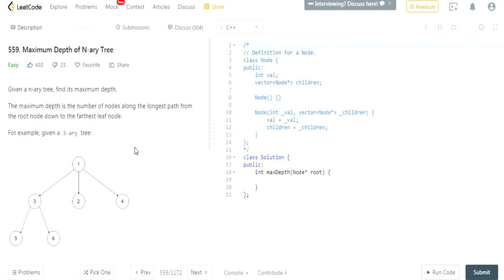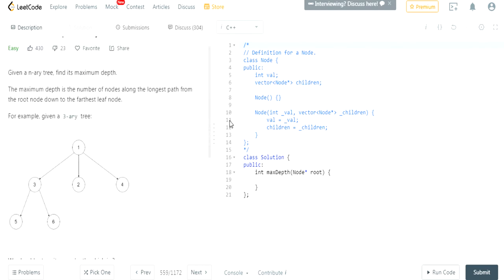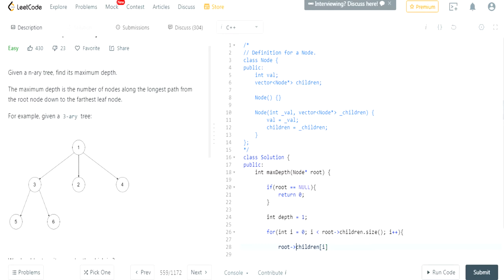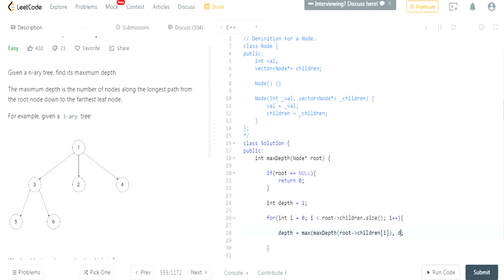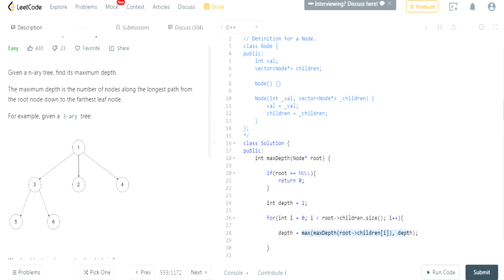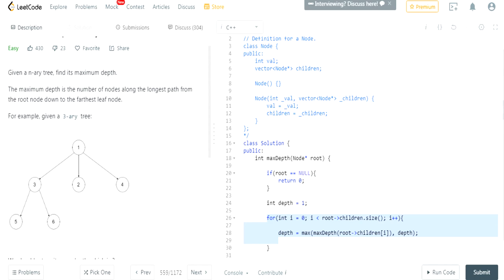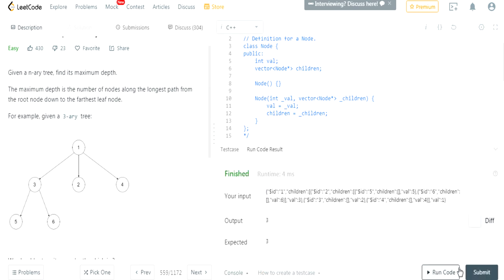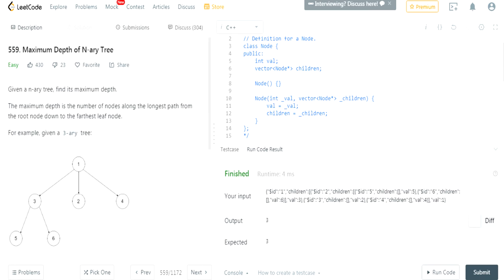LeetCode Algorithms Easy: Maximum Depth of N-ary Tree